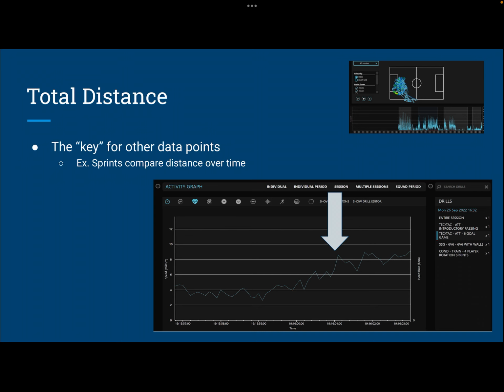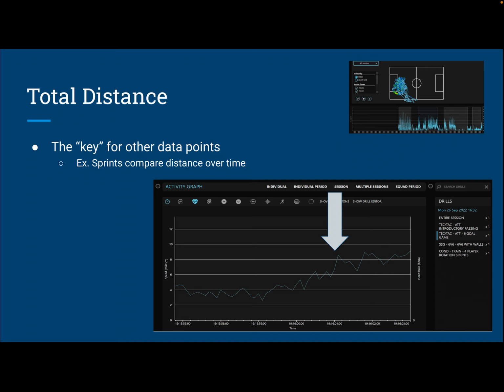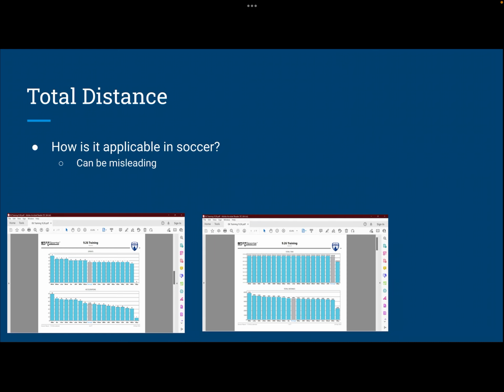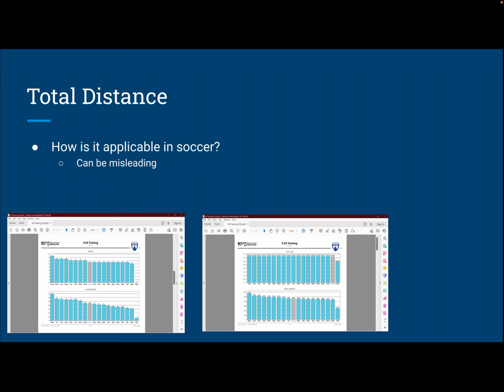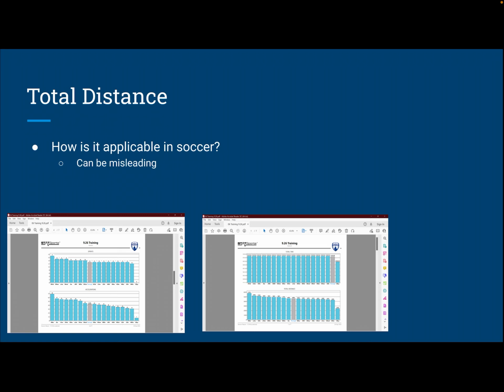GPS-Total Distance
This week I dive into the first metric- Total Distance!